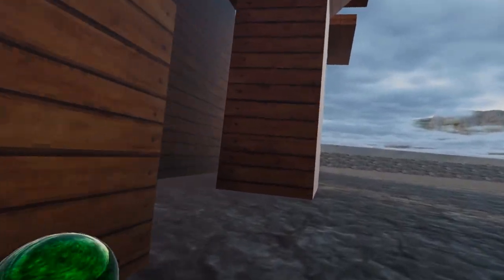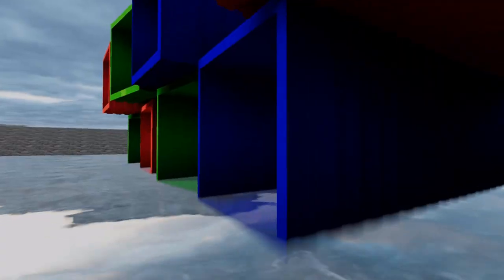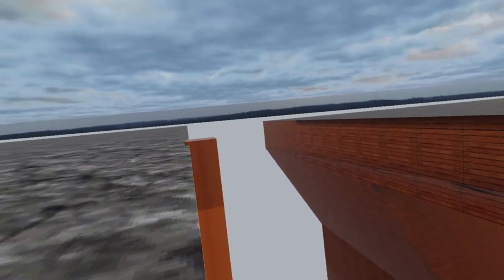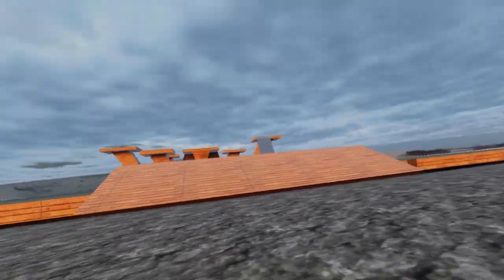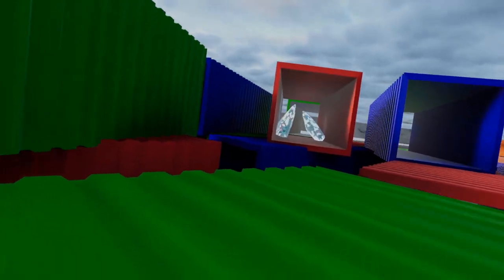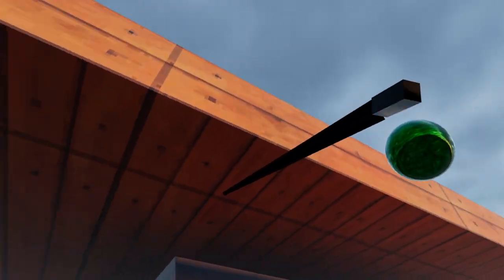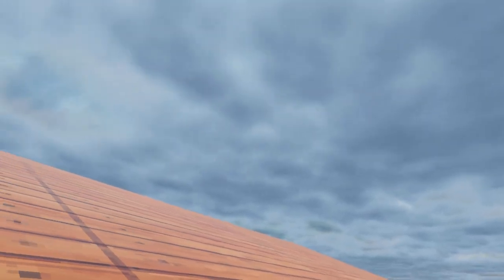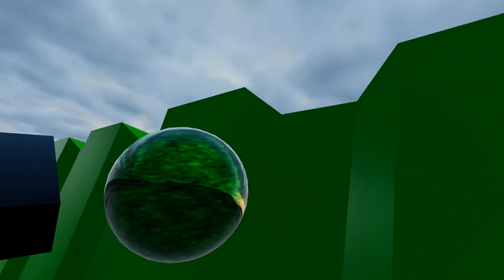Playing the PUBLIC Version of Gorilla Tag VR 2.0 by TroutVR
Trout's Gorilla Tag 2 VR multiplayer game got leaked, so now there's a public build available to everyone, just without multiplayer. Gorilla Tag with a grappling hook is AWESOME!

in case it doesn't let u join Trout's Discord here's the link to the offline public download

Thumbnail Monke from Erik1515's video about the game (since I don't have any way to get another one) so check him out as well:
In this Gorilla Tag VR video, I play Trout's Gorilla Tag multiplayer test game. It was leaked, so he removed multiplayer and released it to the public. Gorilla Tag 2.0 is everything I've ever wanted. Gorilla Tag with grappling hooks is amazing. Gorilla Tag is the best free vr game on meta oculus quest, meta oculus quest 2, and steam vr virtual reality headsets.

"Le Grand Chase"
"Monkeys Spinning Monkeys"
"Mischief Maker"

Trout's Gorilla Tag VR 2.0 Available Now
Gorilla Tag 2.0 is better than Gorilla Tag
Trout Gorilla Tag VR 2 LEAKED